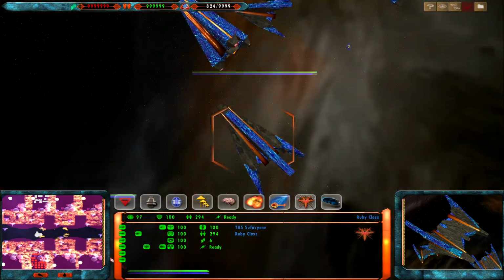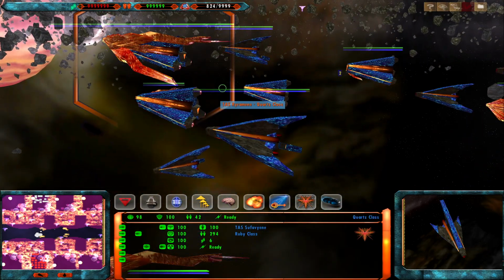Tethys Shipyard 142: Ruby-Class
Faction: Tholians
Role: heavy cruiser